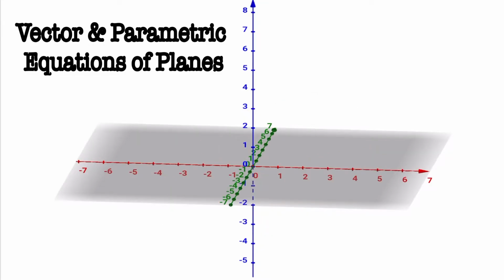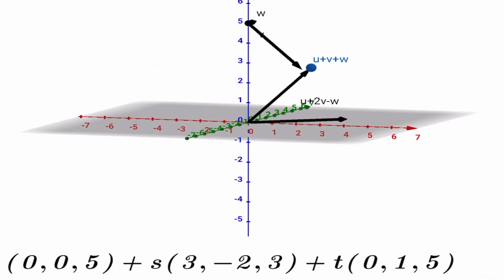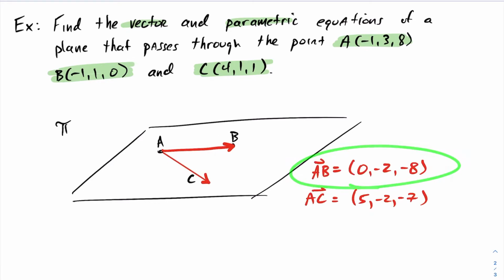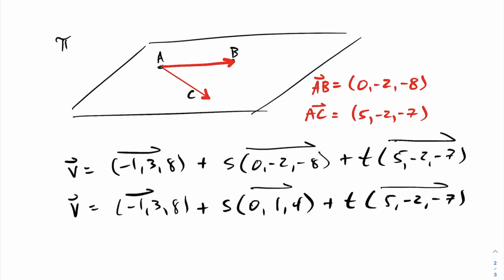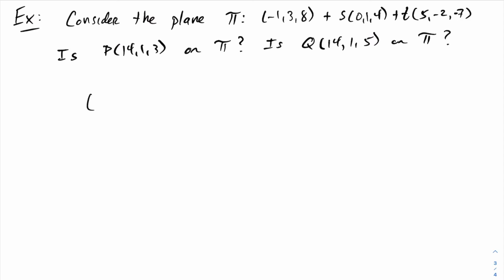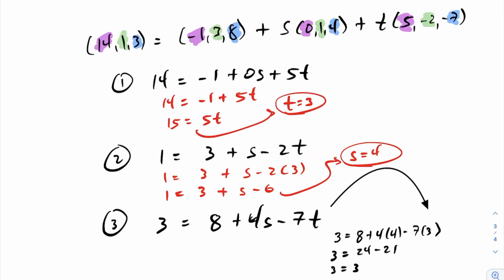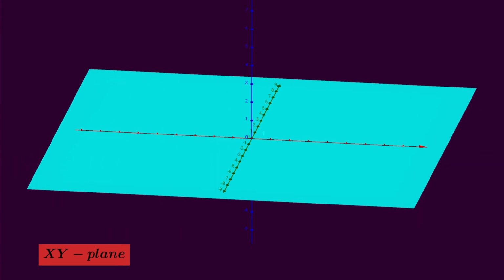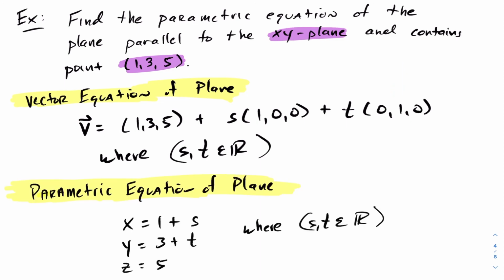Vector & Parametric Equation of a Plane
In this lesson we examine the vector & parametric equation of a plane.

0:00 Introduction to Planes
2:15 Example # 1
5:15 Example # 2
7:20 Example # 3